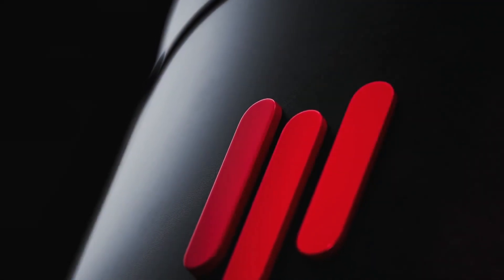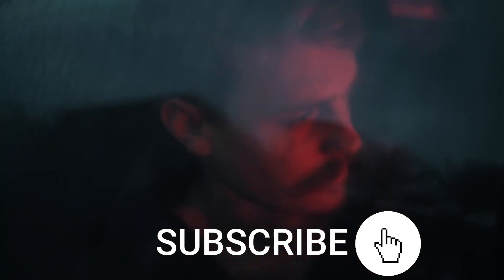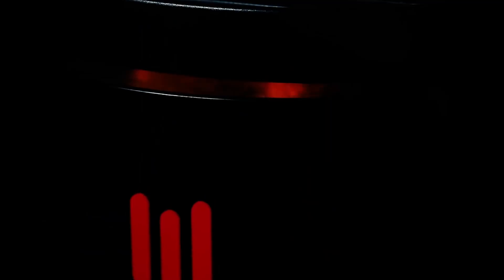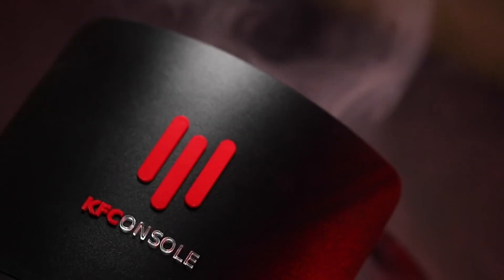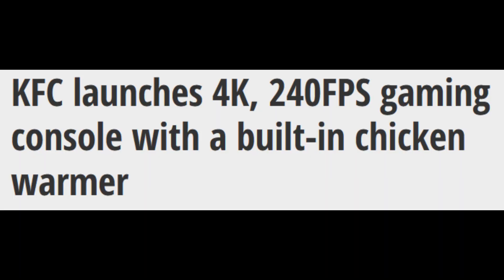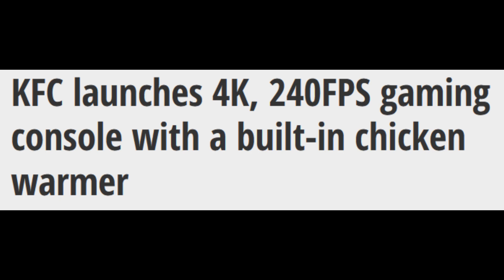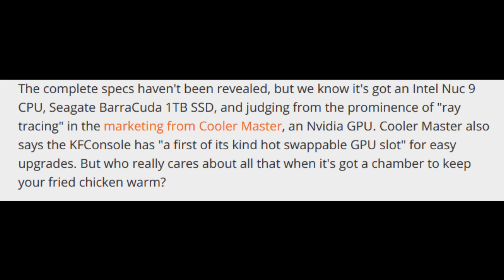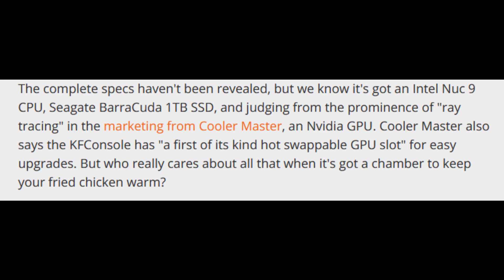KFC launches 4K, 240FPS gaming console with a built-in chicken warmer | KFConsole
KFC launches 4K, 240FPS gaming console with a built-in chicken warmer.
Watch out, PS5 and Xbox Series X, the KFC gaming console is real. It's called the KFConsole, it's essentially a VR-ready high-end gaming PC, and it comes with a built-in chicken warmer. Boom, checkmate! Winner, winner, chicken dinner.

Back in June, just after the PS5 reveal, KFC released a ridiculous trailer for the KFConsole, but everyone just figured they were joking. Turns out, they were dead serious. KFC, the chicken place, has teamed up with Cooler Master and launched a gaming console capable of 4K and 240FPS. The joint press release doesn't mention a price or release date, but I've reached out for clarification and will update this article if I hear back.
"Moving forward from our initial teaser campaign earlier this year, we're so pleased to finally give the fans exactly what they wanted; making the KFConsole a reality," said KFC PR boss Mark Cheevers. "We all know the console war is vicious, but we're very confident in the KFConsole as our flagship entry. This machine is capable of running games at top-level specs, all on top of keeping your meal warm for you to enjoy during your gaming experience... what's not to like? If Sony or Microsoft want any tips on how to engineer a chicken chamber for their efforts next time, they'd be welcome to get in touch."